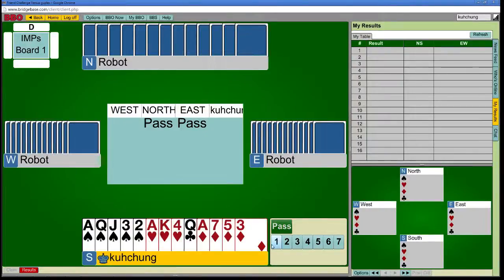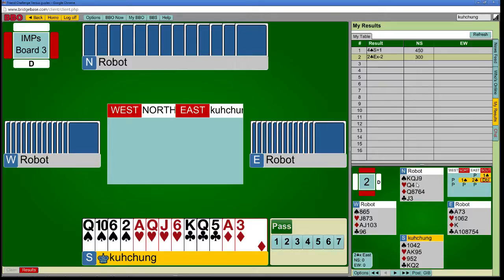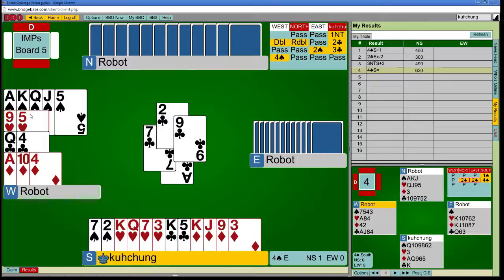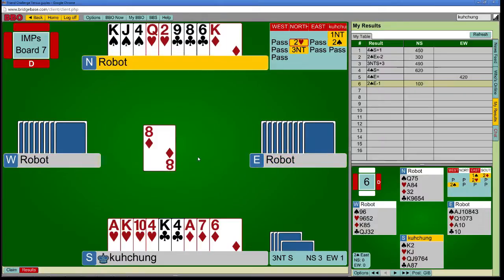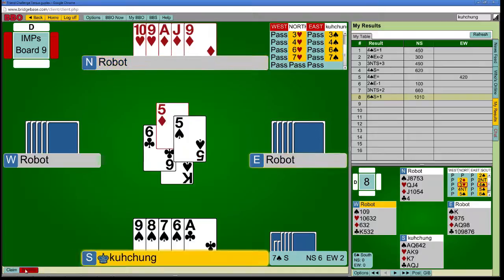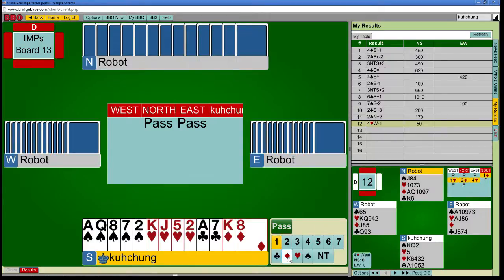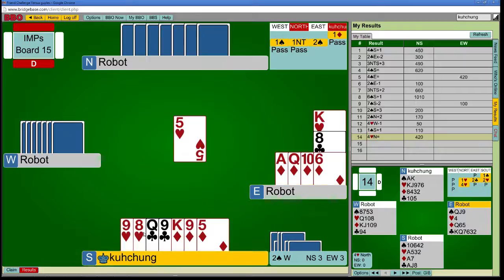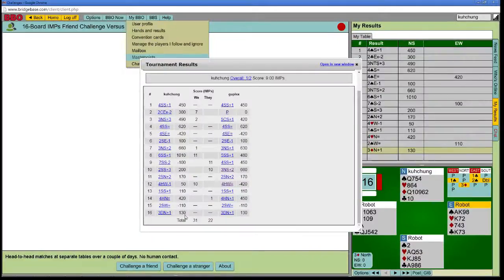BBO Challenge #6 vs guplex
Pretty much autoplayed, no counting. Bad.